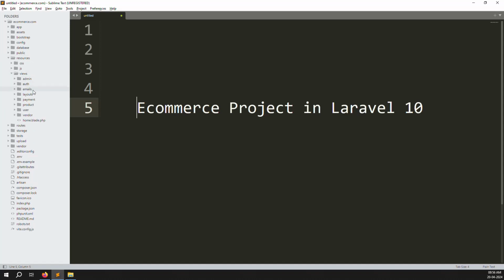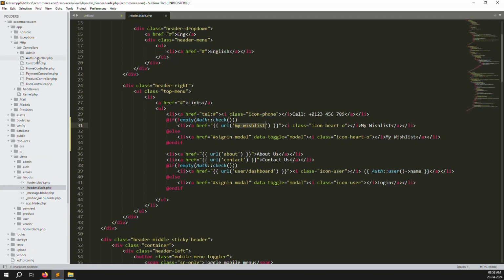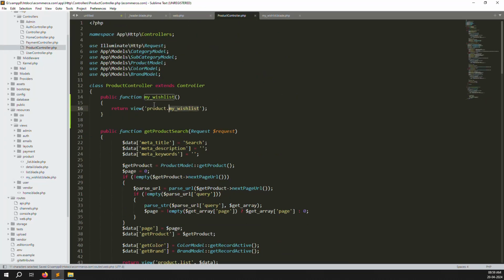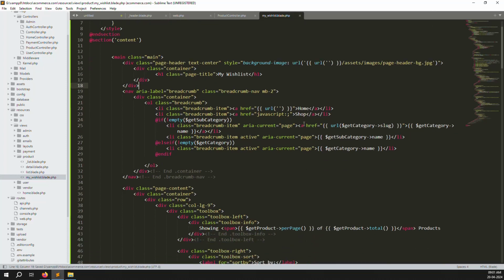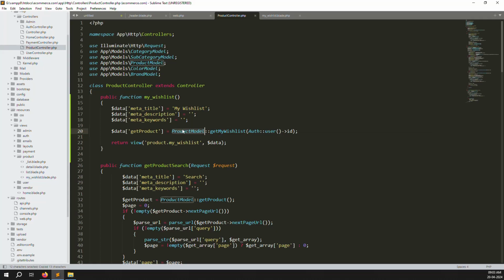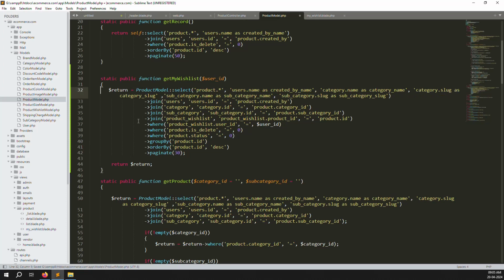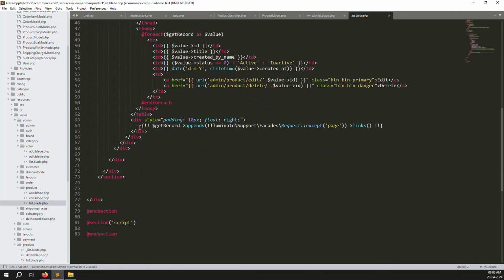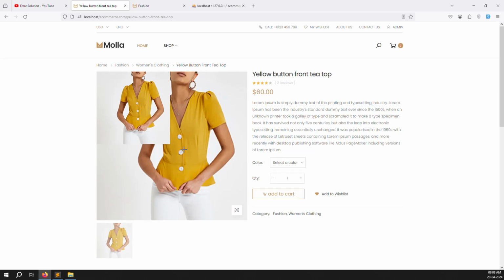#79 My Wishlist Product in Laravel 10 | Laravel 10 E-Commerce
My Wishlist Product in Laravel 10 | Laravel 10 E-Commerce

- How to My Wishlist Product in Laravel 10
- Step by Step Explain My Wishlist Product in Laravel 10